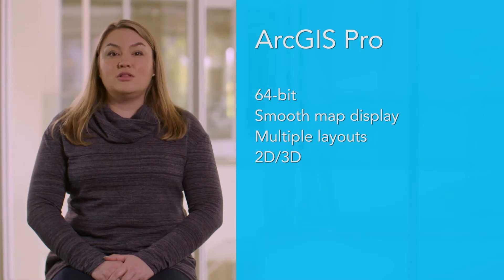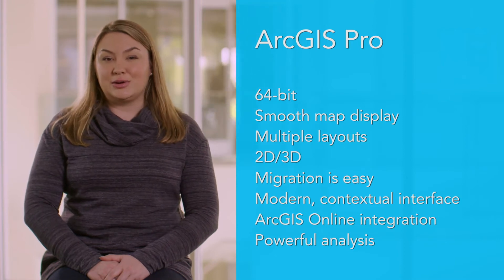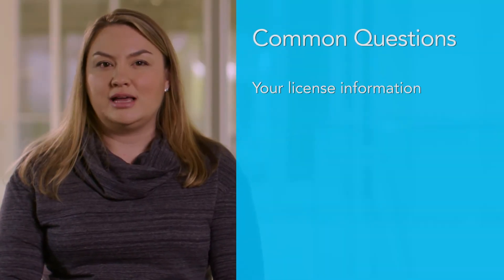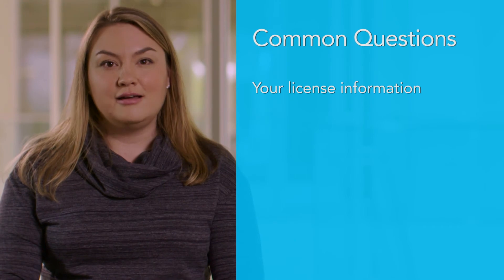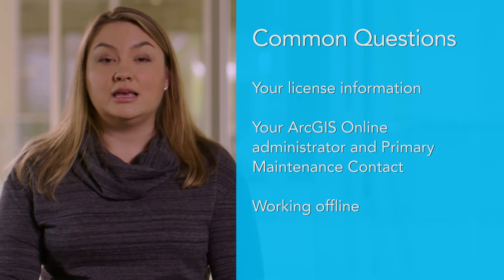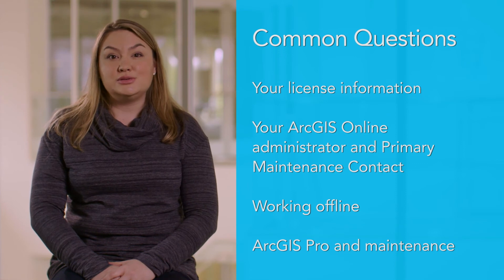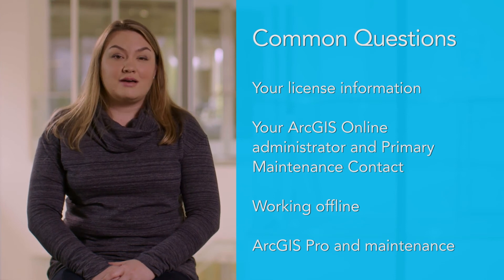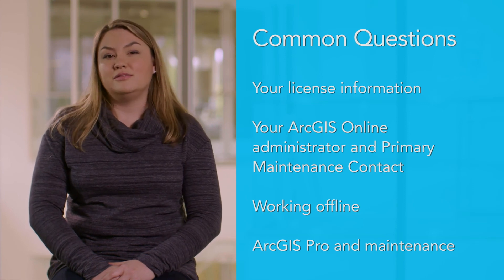Know Before You Pro: Users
ArcGIS Pro has reinvented desktop GIS and transforms the way you work as a GIS professional. See what you need to do to access and use ArcGIS Pro.